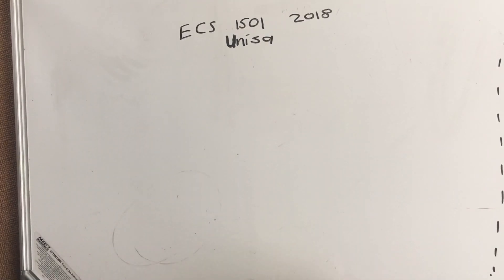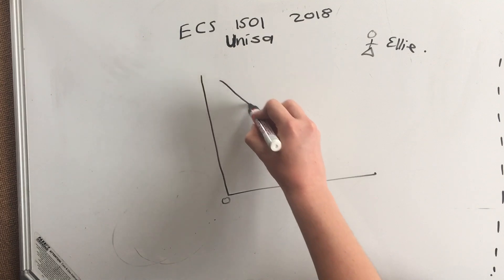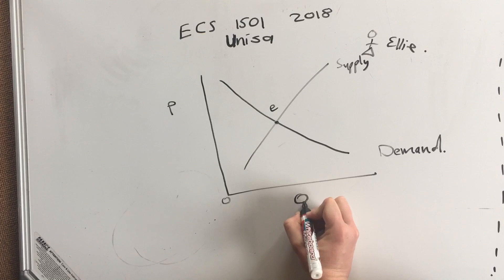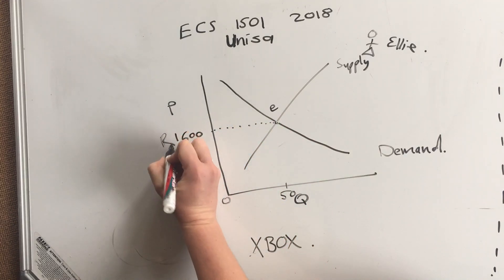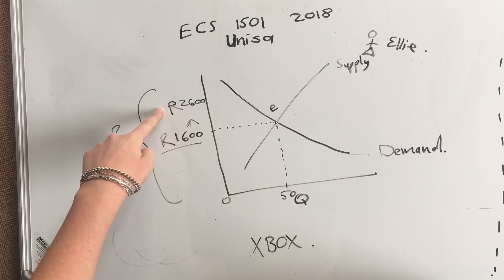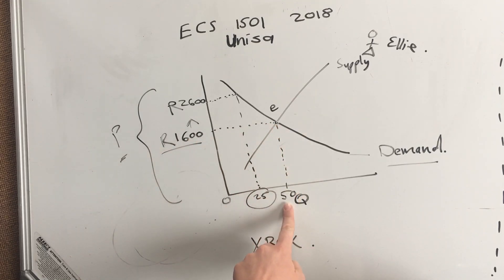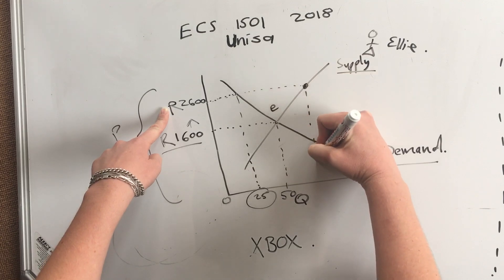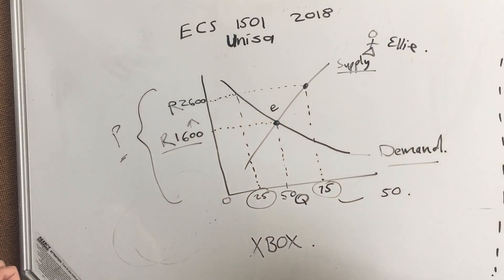ECS1501 Unisa Economics 1, 2018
A short description of Supply and demand, using the 2nd hand market of Xbox's as an example.

Let me know what I need to explain again.

Unofficial & not related to any university. But FREE :)